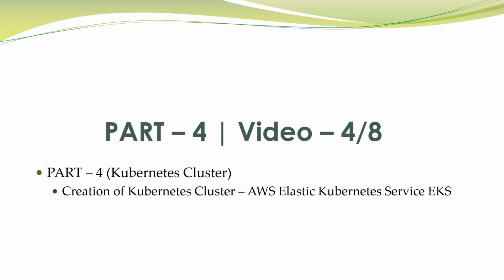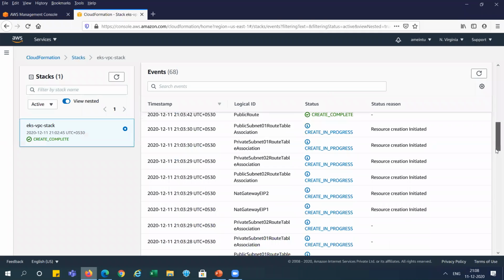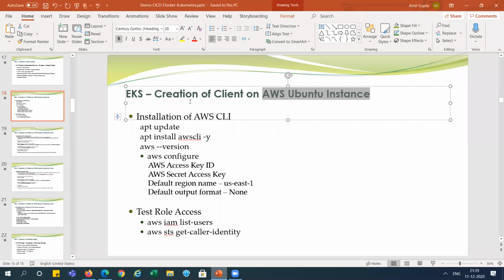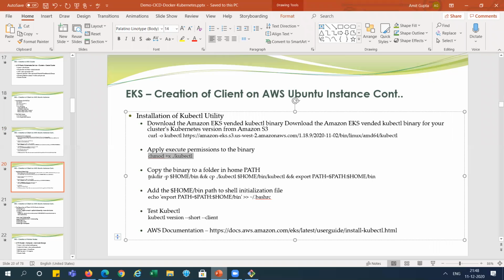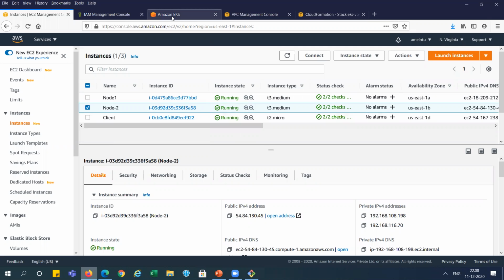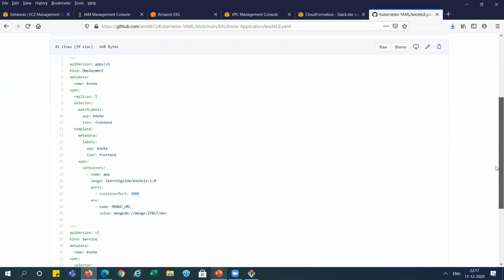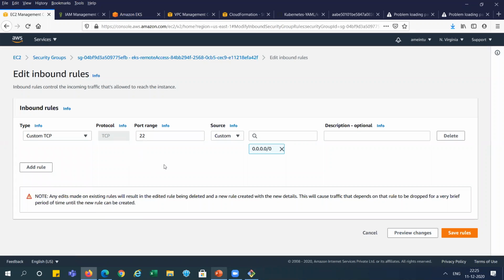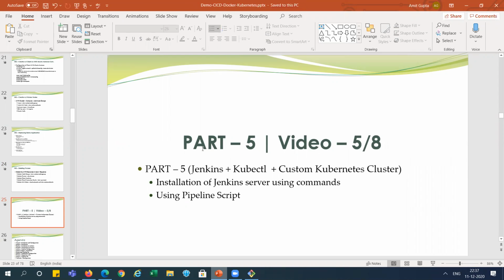Series - 1 - AWS – Creation of Kubernetes Cluster using Elastic Kubernetes Service (EKS)– Part-4of8